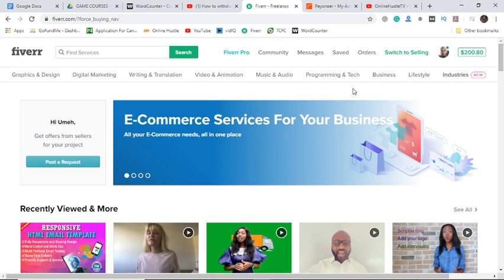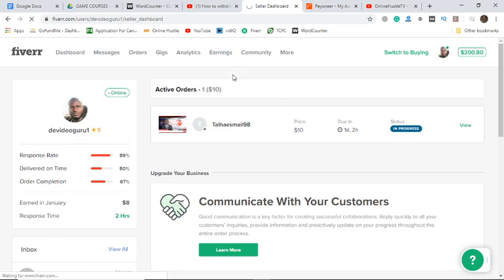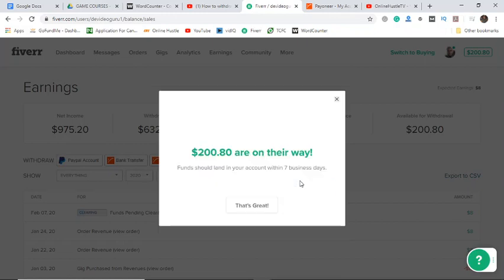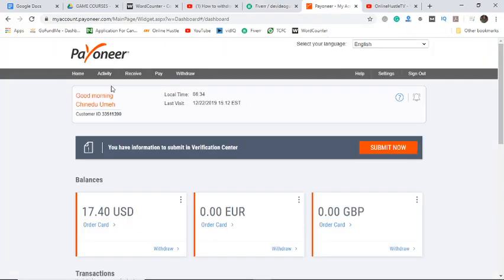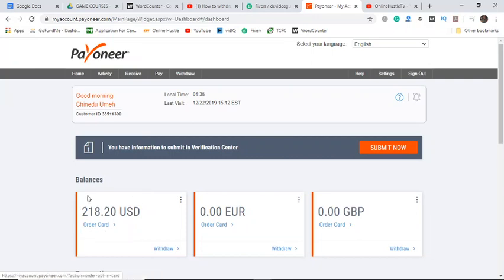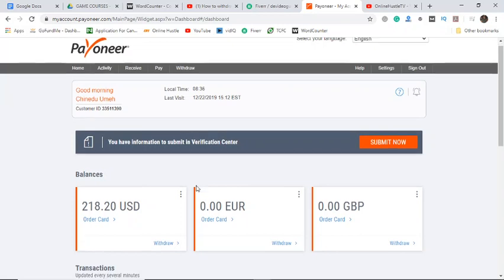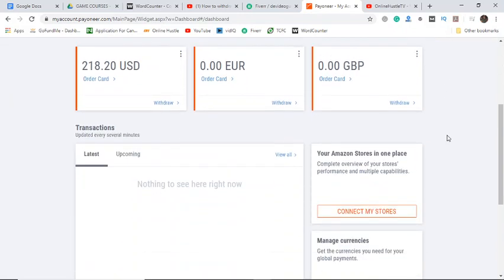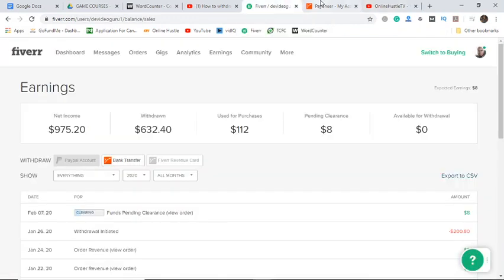How to Withdraw Money from Fiverr to Payoneer in 2025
how to withdraw money from Fiverr to Payoneer is very simple and straightforward

Fiverr is arguably the best online marketplace for both freelancers and those looking to buy quality services for less online. For most Fiverr sellers, how to withdraw money from Fiverr to bank account, Payoneer or PayPal is a challenge they may face especially for Fiverr beginners.
Payoneer is a well known PayPal alternative and very popular in the freelance world, Here is a video explaining what Payoneer is
This video covers Fiverr withdraw but not how to withdraw money from Fiverr to PayPal as my focus as I mentioned earlier is Fiverr to Payoneer mainly because the Payoneer option is available for a lot more people to be able to withdraw money from Fiverr as PayPal is inoperative in some countries around the world.
Contrary to popular opinion, you do not even require the Fiverr revenue card withdraw money from Fiverr in Pakistan, Bangladesh, the united states, India, united kingdom, Nigeria or any other country in the work for freelancing expert.
The Payoneer MasterCard can also be used to withdraw Fiverr money but the step in this video is necessary as it shows you how to attach Payoneer bank account in Fiverr before Fiverr earning withdraw.
how to withdraw money from Fiverr using Payoneer is the main theme of this video but it can also pass for a Fiverr tutorial and also very useful to those searching for how to withdraw money from Fiverr in India or how to earn money on Fiverr because there is no point to make money online if you cannot access the money and withdraw Fiverr to money.
This video is important to those looking to withdraw money from Fiverr to Payoneer.
ABOUT ME

I have been introduced more than once as a seasoned web developer, an Indian trained ICT expert with various international IT certifications which include Cisco Certified Network Associate (CCNA), Microsoft Certified Professional (MCP), Microsoft Certified Solutions Associate (MCSA), Microsoft Certified Solutions Expert (MCSE) and a Certified Ethical Hacker (CEH) from the US-based EC-Council plus and ITIL certification from the UK government and most recently, a Google certified Digital Marketer.
The one I like most is being called an internet entrepreneur because it comes with vouchers.
I am all about showing you how to earn that title by making real money online
My name is Gerald Umeh and I own Online Hustle TV